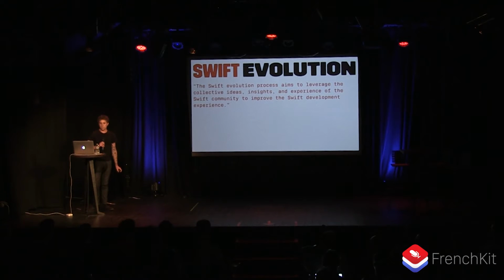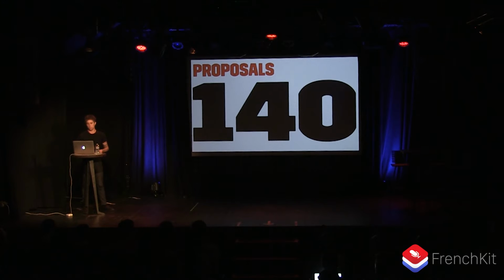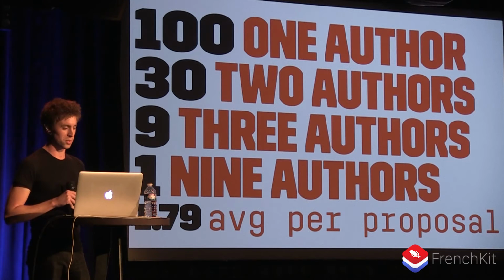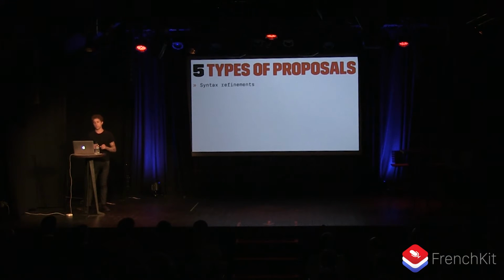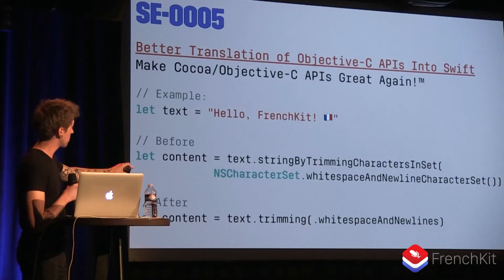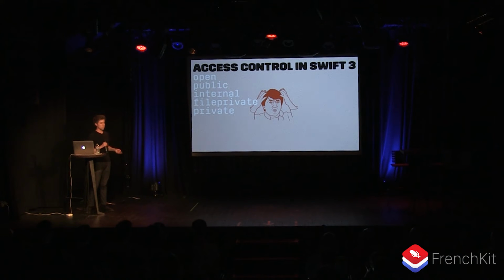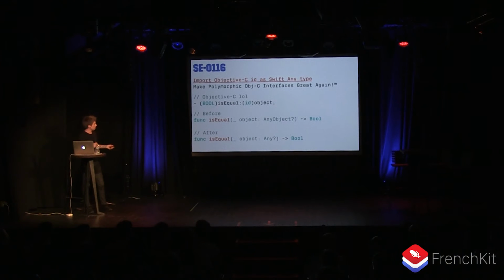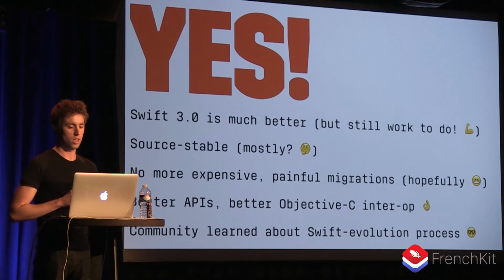FrenchKit 2016 - Swift Evolution – 140 Proposals in 30 Minutes with JESSE SQUIRES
Swift Evolution – 140 Proposals in 30 Minutes

Swift 3.0 was an exciting release that dramatically changed the language. It was the first major release cycle that was started and finished in the open. With tremendous feedback from the open source community, the language was refined through the Swift Evolution process with 137 proposals! It’s easy to get lost in all the changes. This talk reviews and evaluates each proposal, answering why and how we arrived where we are today, and whether or not we’re better off.